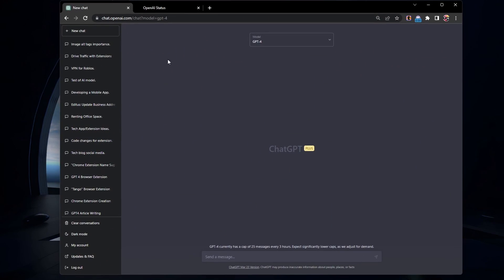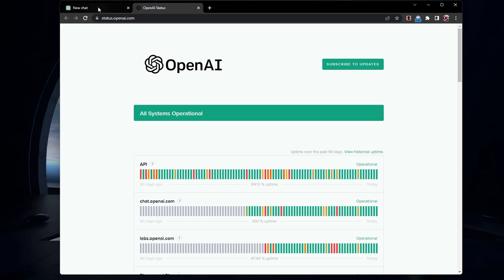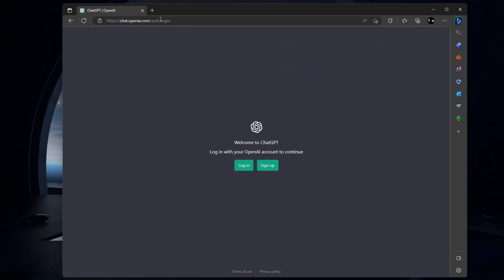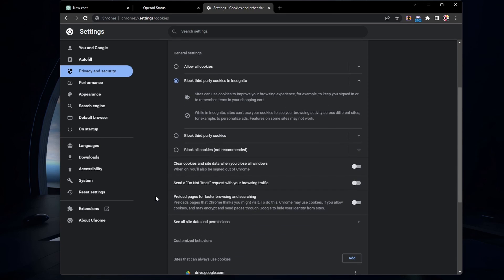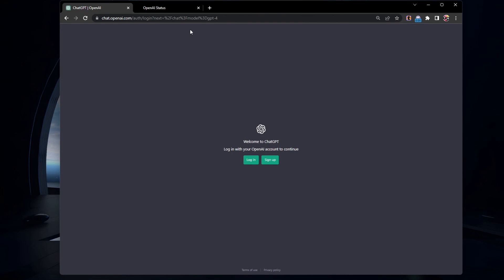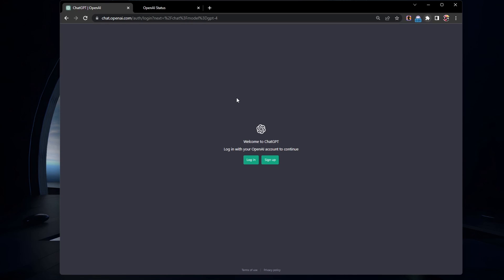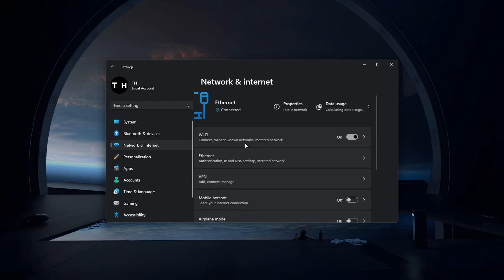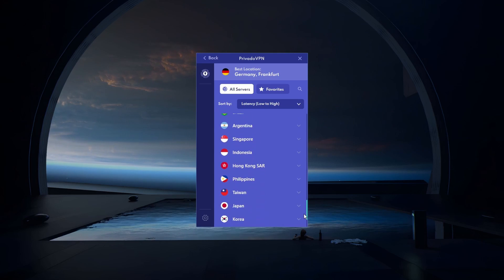Fix ChatGPT Not Working (At Capacity, Not Responding, Login Error)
A short tutorial on fixing the issue when ChatGPT is not working, at capacity or showing an error on your PC.

Timestamps:
0:00 Introduction
0:20 ChatGPT Server Status
0:38 Reload Page & Switch Browser
1:00 Clear OpenAI Site Data
1:25 Disable Browser Extensions
1:49 IP Issues & VPN